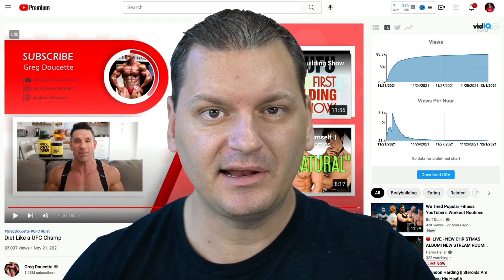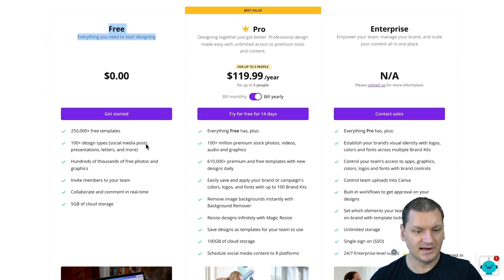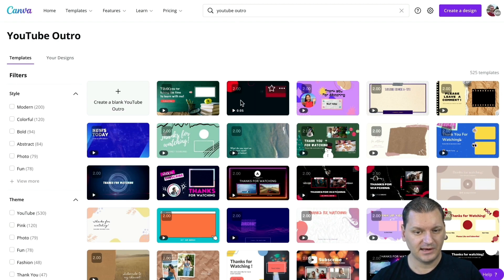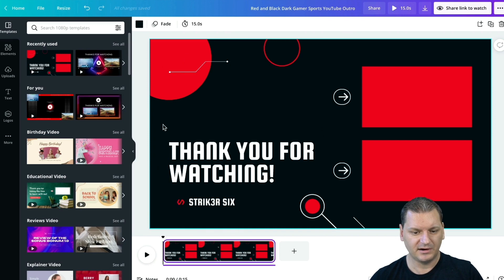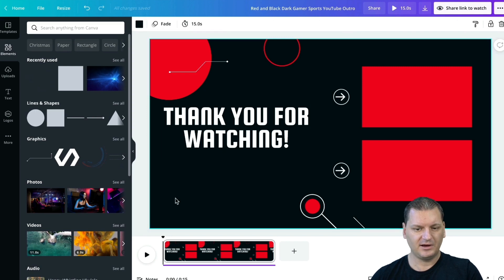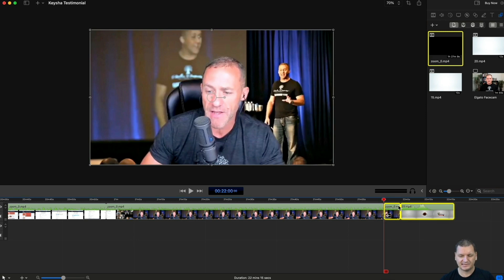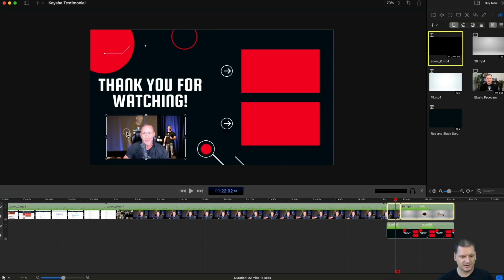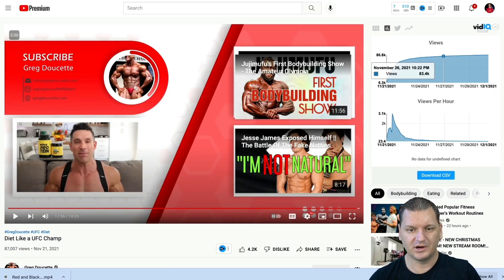How To Make A YouTube End Screen Template For FREE | Canva Tips and Tricks 2021 | Mike Hobbs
In this video I share how to make a youtube end screen template for FREE using the tool called Canva.  I showed the FREE level of Canva incase you are on a budget, but just know Canva also lets you build out even more amazing youtube end screens at their Pro level.

I was always wondering how these top Youtubers were making amazing end screen youtube outros to their videos, then I saw in one of my favorite tools called Canva, that they had tons of youtube outro templates that you could download for free.

Most of the Canva youtube end screen templates came animated already and at the correct dimensions for 2021 which is 1980x720...

⌚ Timestamps:
0:00 - Intro to creating YouTube End Screens
0:42 - Tool we are using called Canva
1:23 - Where to find the YouTube End Screens in Canva
2:05 - Picking a free template & editing it
4:02 - Adding End Screen to your video in your editor
6:12 - How to add the end screen elements in YouTube

One of my favorite channels at Think Media also did a great tutorial on using Canva to create your YouTube End Screens

🏆 My Goal 🏆

👨 About Me 👨